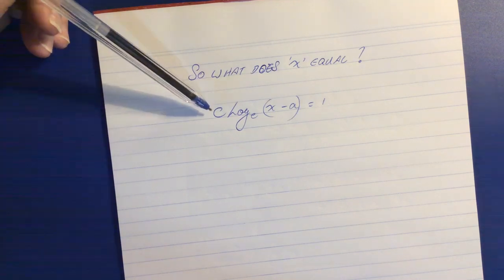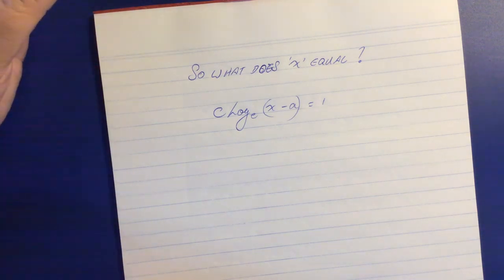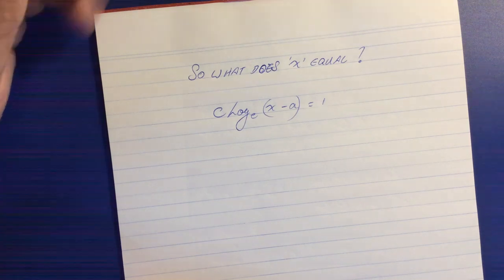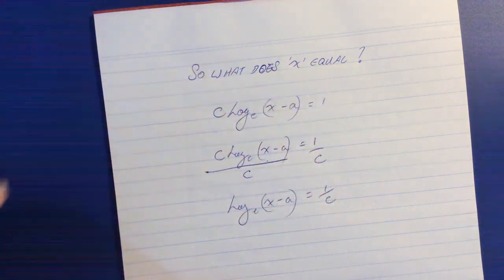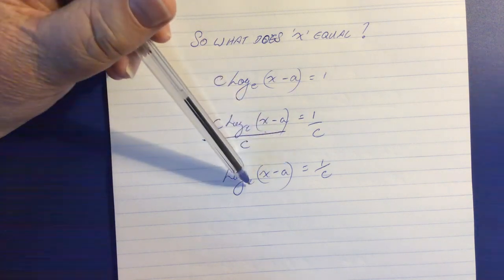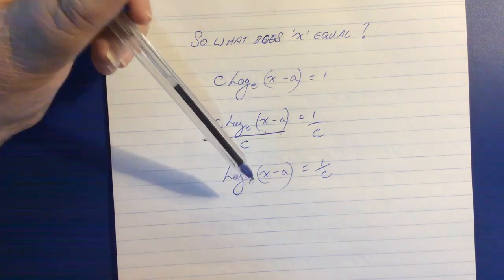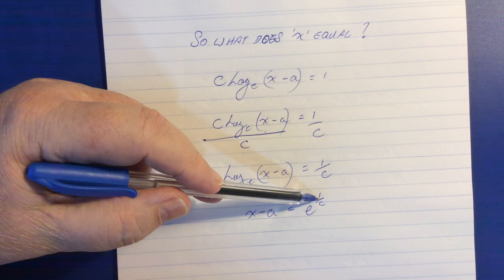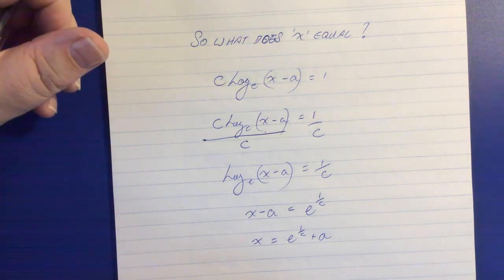What does 'x' equal We are not looking for a number but an expression